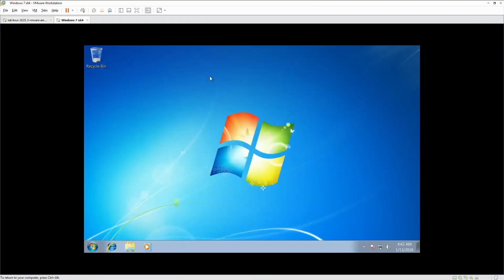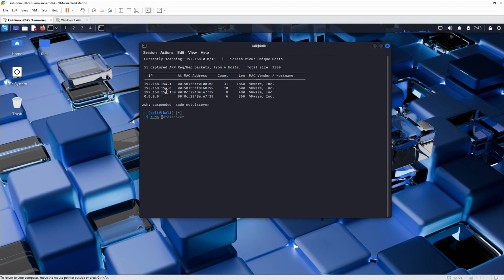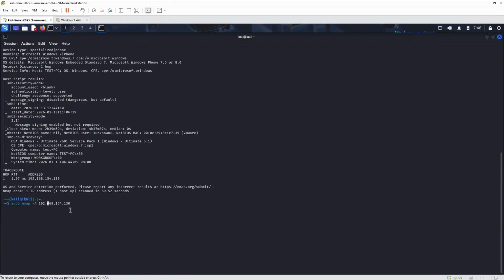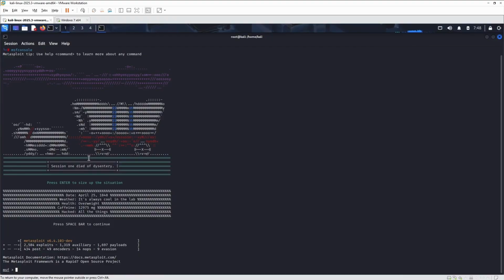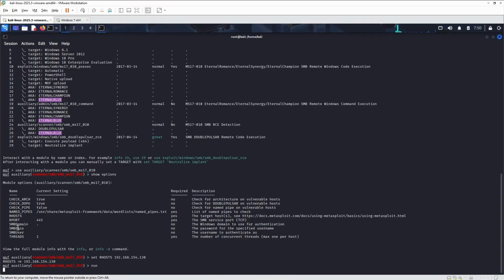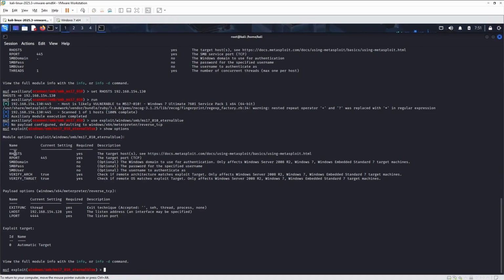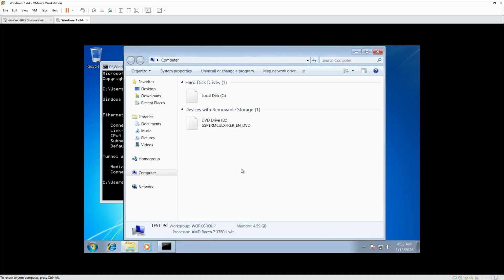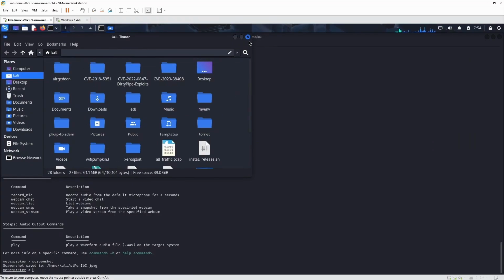CVE-2017-0143 EternalBlue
CVE-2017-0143 (EternalBlue) is a critical vulnerability in the implementation of the SMBv1 protocol in Microsoft Windows operating systems. The vulnerability is caused by improper handling of specially crafted packets, which allows a remote attacker to execute arbitrary code on the target system without authentication.

Exploitation is possible when the SMB service (TCP port 445) is accessible. An attacker can send specially crafted requests that trigger memory corruption, leading to remote code execution with system-level privileges.

EternalBlue gained widespread notoriety after the leak of NSA-developed tools and was later used in large-scale cyberattacks, including WannaCry and NotPetya, resulting in the mass compromise of vulnerable systems worldwide.

To mitigate this vulnerability, it is recommended to install Microsoft security updates, disable the SMBv1 protocol, and restrict access to TCP port 445 at the network level.

Testing was conducted on Windows 7 Ultimate SP1 x64.